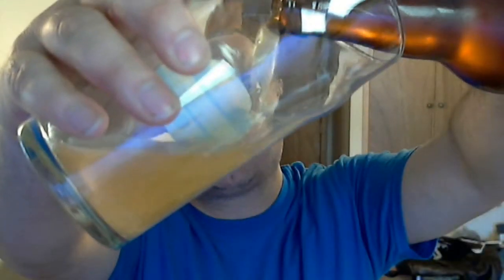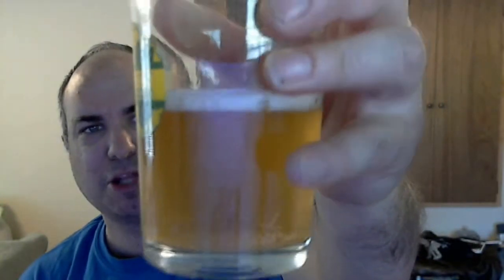Cascade Lakes Brewing Cherry Blonde Ale